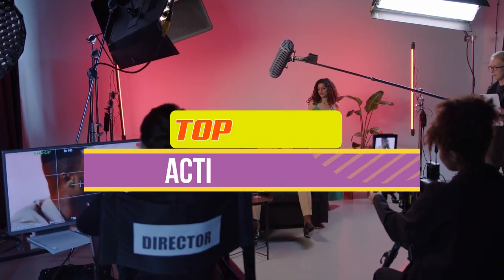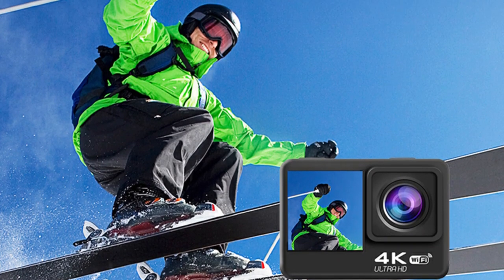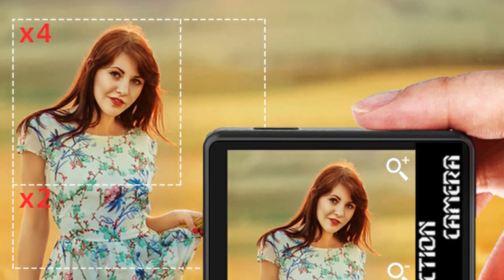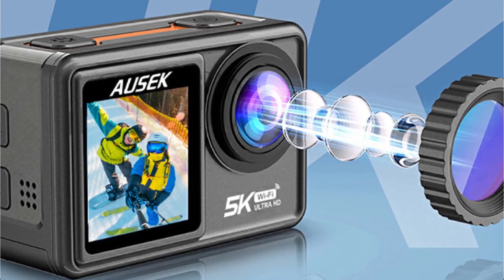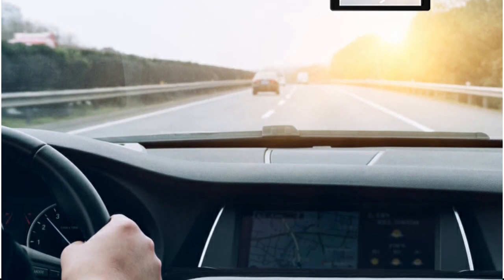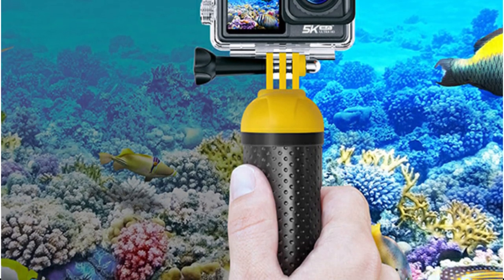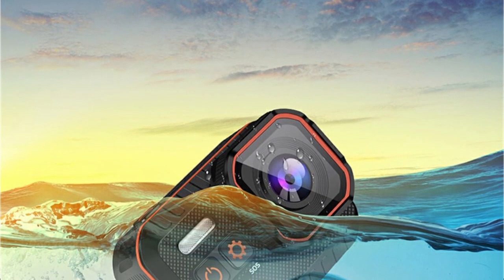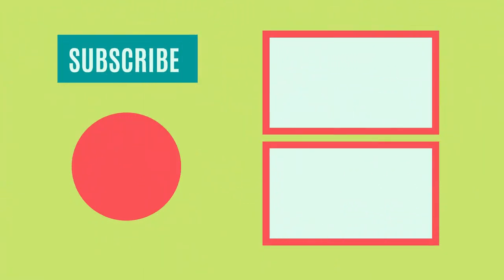Capturing Thrills The Top 5 Action Cameras for Adventure Junkies On Aliexpress 2023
00:00​ Intro
1️⃣
00:20 G9Pro Action Camera.

2️⃣
01:47 2" IPS Dual Screen Action Camera.

3️⃣
03:23 Ultra HD 4K/60fps 24MP Action Camera.

4️⃣
04:50 Action Camera Removable Filter 6 Lens.

5️⃣
06:16 Action Camera 4K 60FPS.

If you want to shoot adventurous video, the best action camera is what you need. From budget models to the smartest flagships, we’ve tested all of the top action cameras and highlighted our favorites in the list below. Whether for surfing, skydiving or something else, our expert guide is designed to help you find the right action camera for your needs and budget.